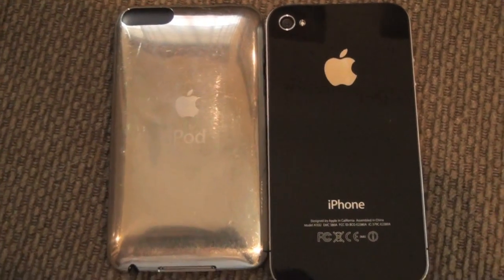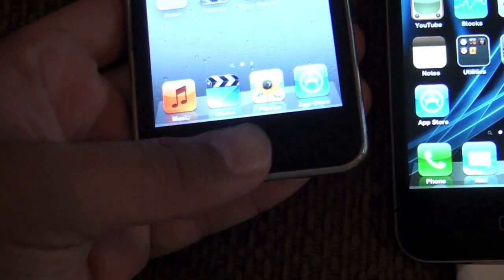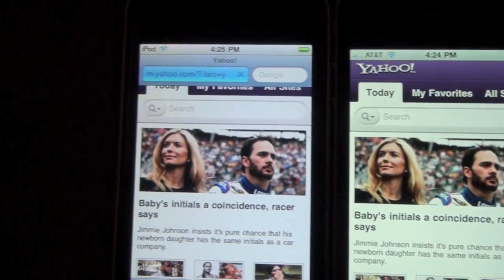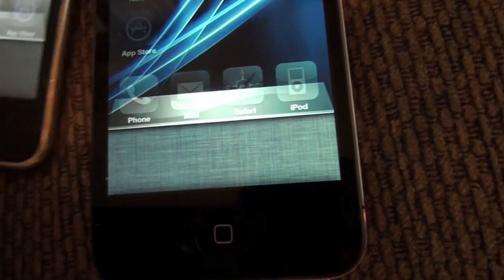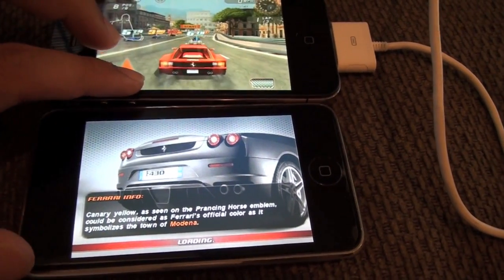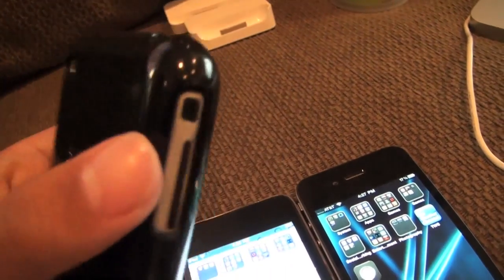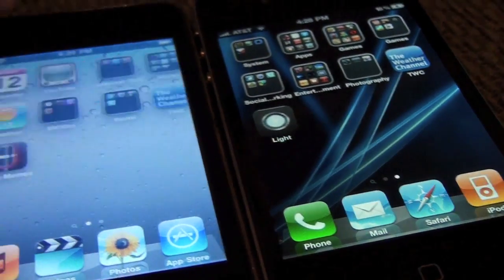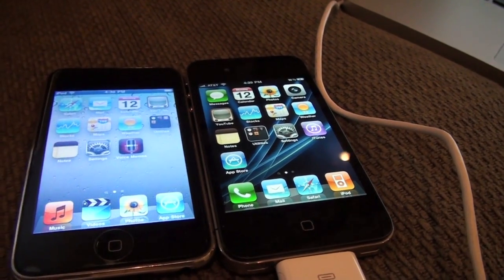iPod Touch 2G vs. iPhone 4 Showdown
Even though it was the fastest iDevice available the iPod touch 2G is not even close to touching the sheer speed of the iPhone 4 and it's 1GHz A4 chip.